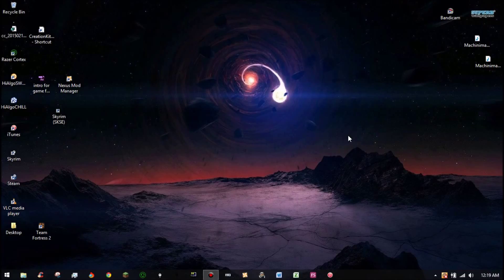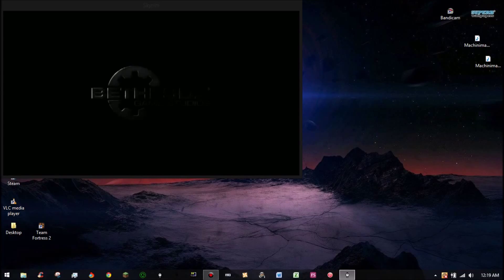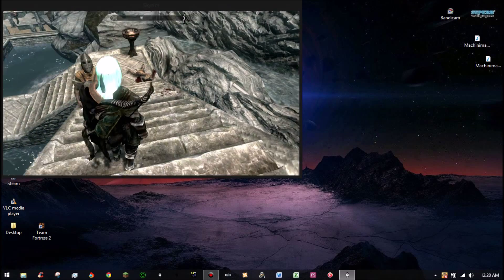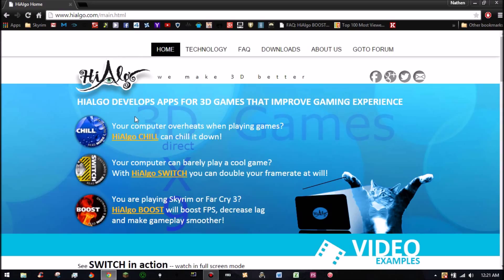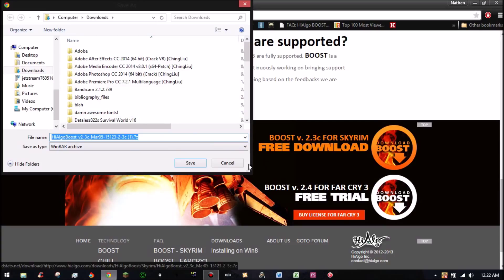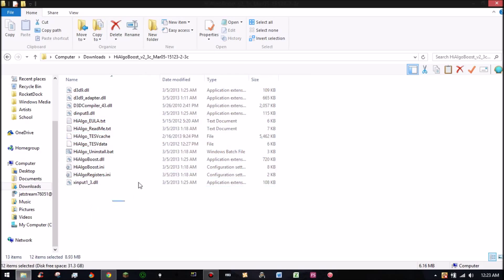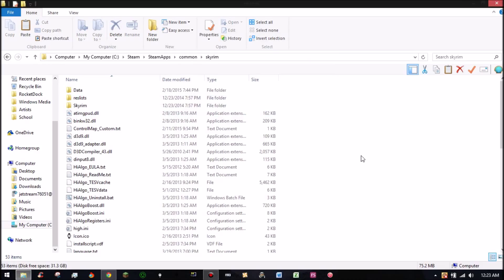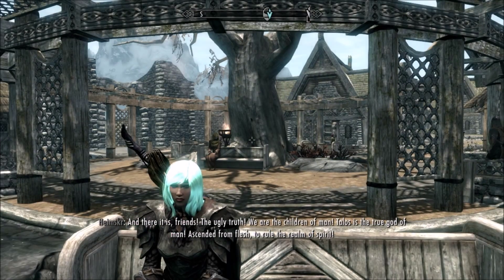The Official Guide to Reduce Skyrim Lag || HD || 1080p || how to reduce or fix skyrim lag